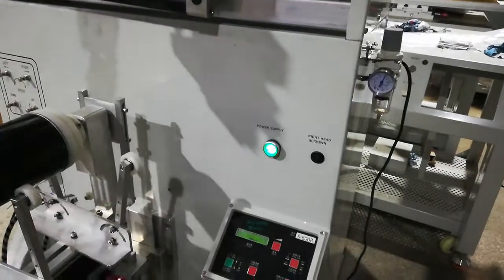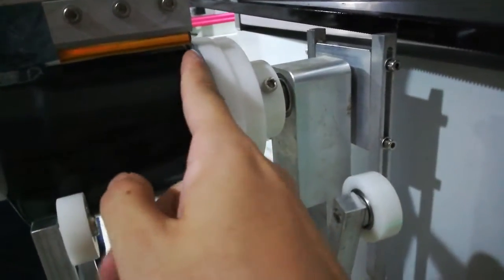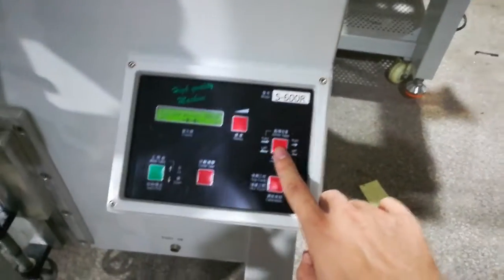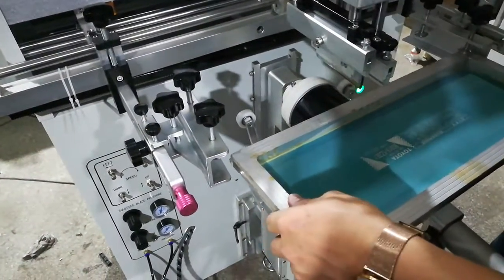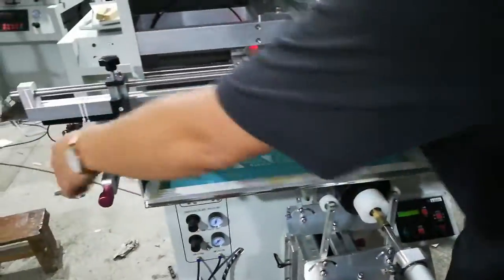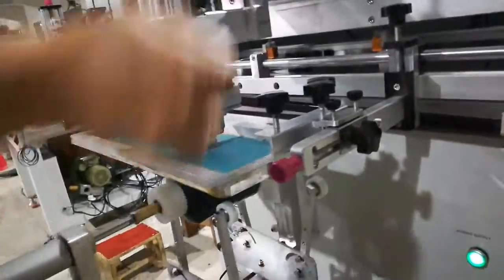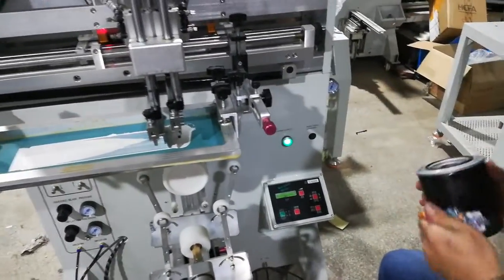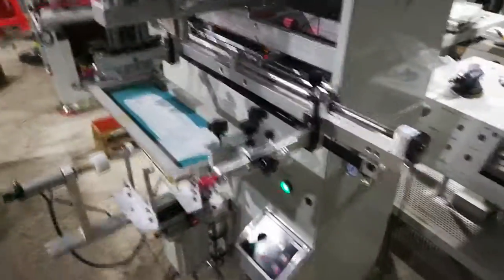Tutorial of Screen Printing Machine Operation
- Dongguan Hengxin Printing Equipment Co.,ltd
- screen printing machine, pad printing machine, hot stamping machine & heat transfer machine wholes